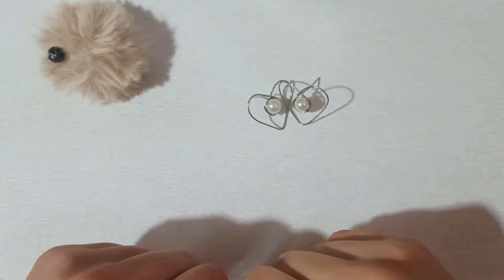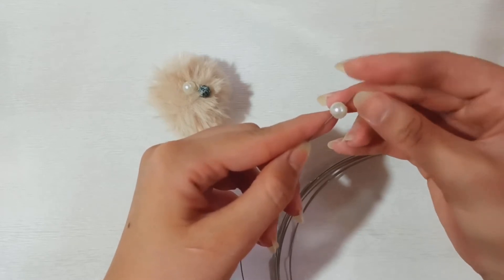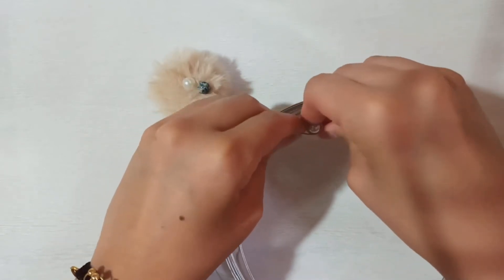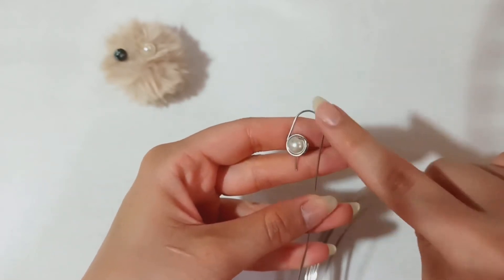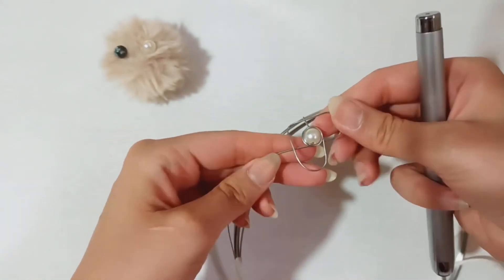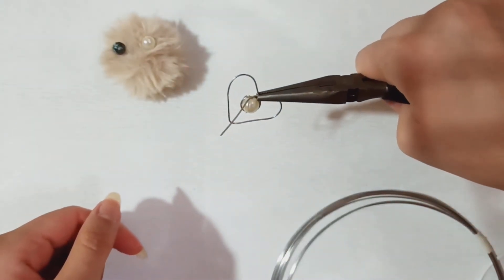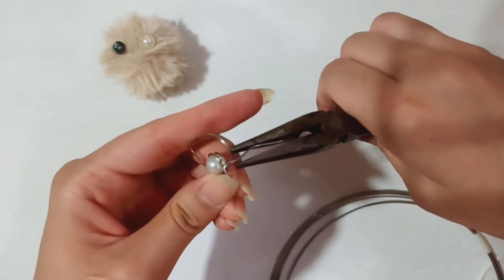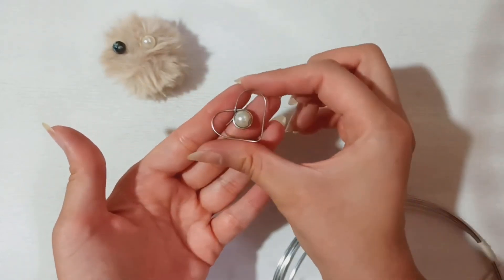How to make handmade steel wire heart earrings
Did you know it's so easy to make DIY stud heart earring?This stud earring wire heart is very simple!  No complicated skills or hard practices,just with this easy tutorial learn how to make an easy wire wrapped heart earring.
What you need to make these heart studs:
 -pearls, beads or stones
 -0.8 wire ( material is up to you , here I have chosen dead soft steel wire)
 -Chain nose pliers Flush cutter
  -And a pen

This is Zahra, an industrial designer and lecturer at university. I have a keen enthusiasm on making things specially jewelry.🥰 Good news that I love to teach and communicate with new talents. Promise you , If you practice these videos you would soon make DIY jewelleries like chains, rings, bracelets and pendants.🤝 Besides learning a new skill we will do art therapy which would happen in near future.

lan anh handmade,
Wire Heart Earring,
how to make wire heart earings,
DIY wire heart stud earring,
DIY heart earrings tutorial